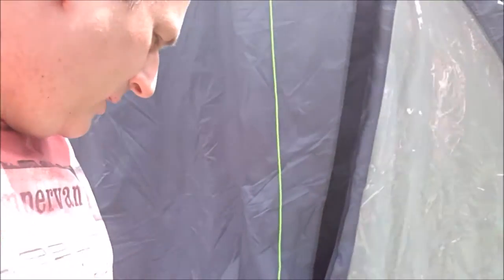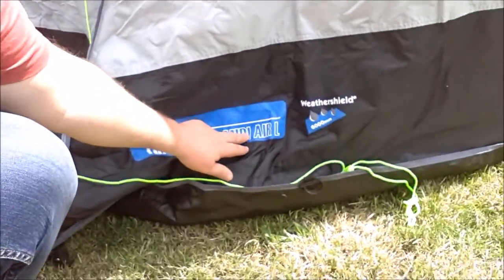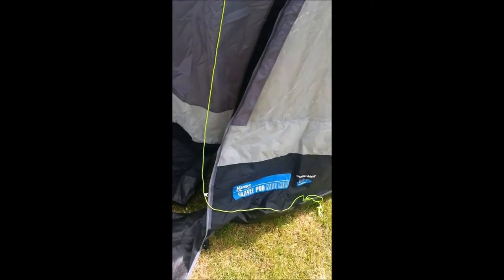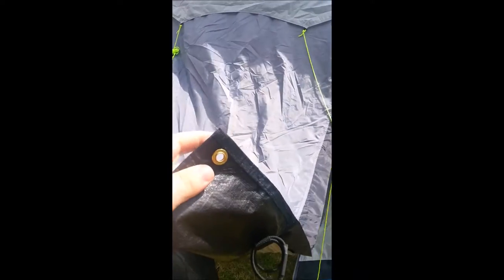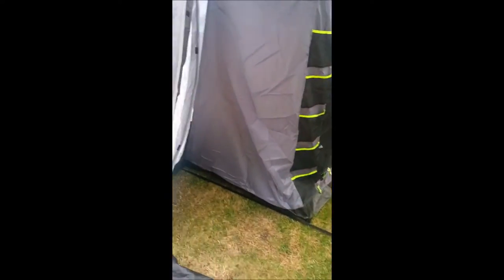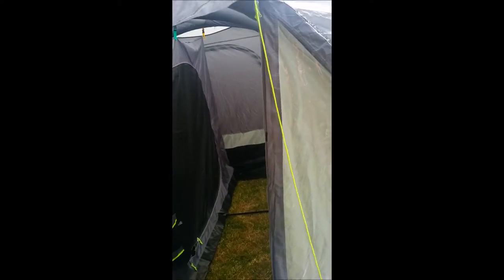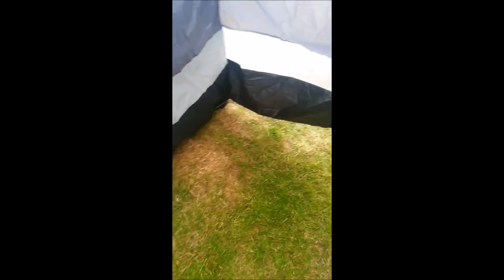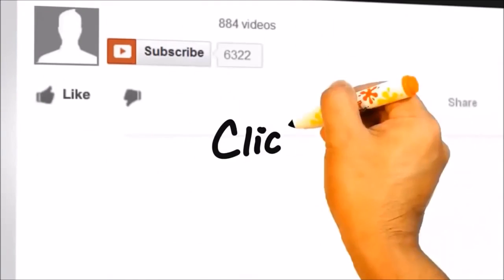Review Kampa Travel Pod Midi L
My father bought the Kampa Travel Pod Midi L the other week but with the good weather we put it up today. I wanted to do this quick video showing the ways you can attach it to a vehicle. As this has pretty much not been covered anywhere.